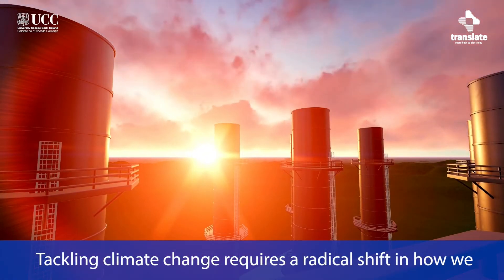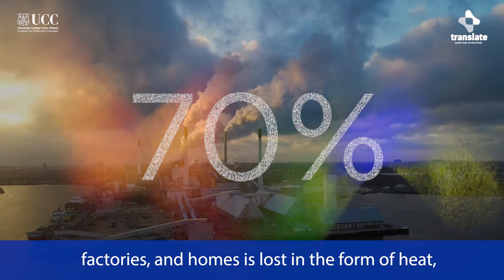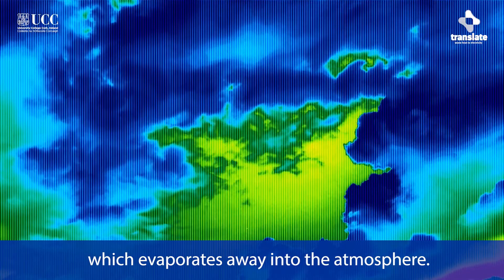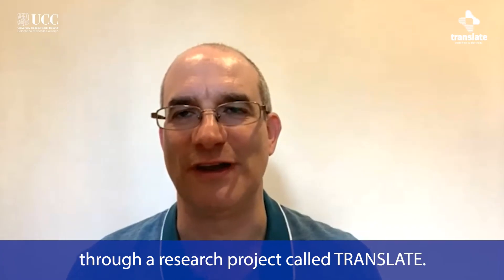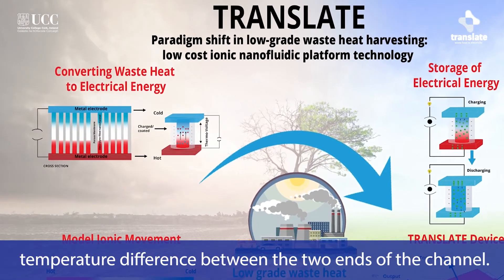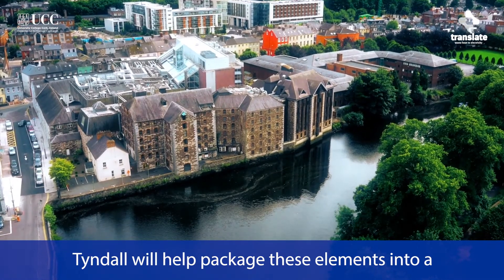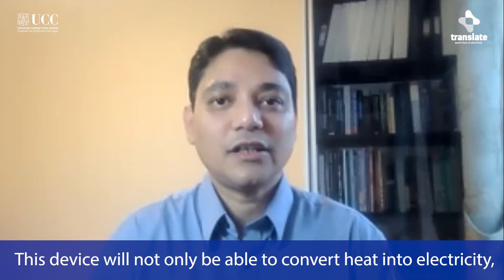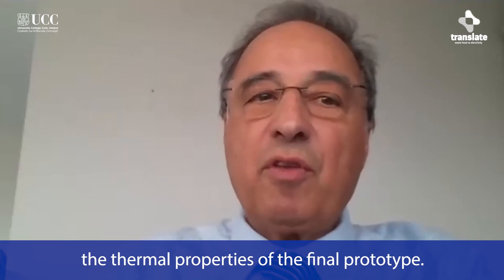TRANSLATE – Waste Heat to Electricity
Tackling climate change requires a radical shift in how we produce and consume energy, away from fossil fuel burning and towards clean, renewable sources of energy. Yet every day, it’s estimated that 70% of all the energy produced from sources such as power generators, factories, and homes is lost in the form of heat, which evaporates away into the atmosphere. This wasted heat is one of the largest sources of clean and inexpensive energies available, and yet it is currently untapped.

Although technologies for converting waste heat into electrical energy have been around for a long time, there is still no environmentally sustainable and efficient technology platform available for the harvesting of low-grade waste heat.

The central aim of TRANSLATE is to develop a new proof-of-concept nanofluidic platform technology based on the flux of ions in nanochannels, leading to a breakthrough in versatile and sustainable energy harvesting and storage.

TRANSLATE is a Horizon 2020 FET-Open project (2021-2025) coordinated by Professor Justin Holmes from the University College Cork. The multidisciplinary team includes researchers and industry experts from University College Cork, Tyndall National Institute, TU Darmstadt, University of Latvia, Cidete, and UCC Academy.

TRANSLATE has received funding from the European Union’s Horizon 2020 research and innovation programme under grant agreement number 964251.